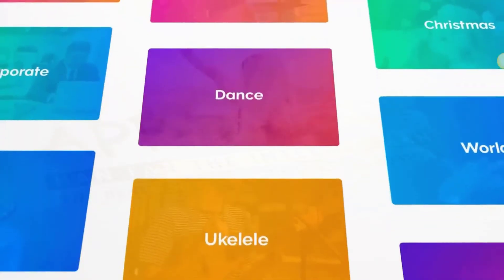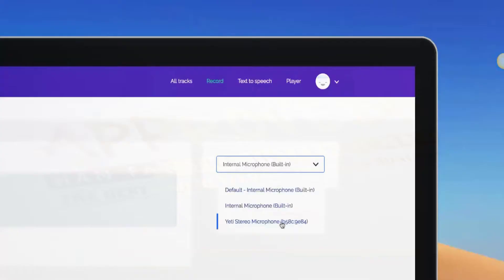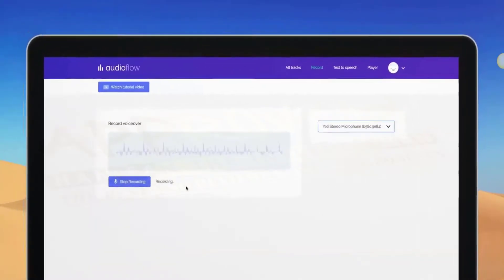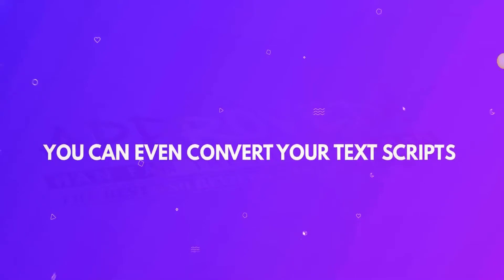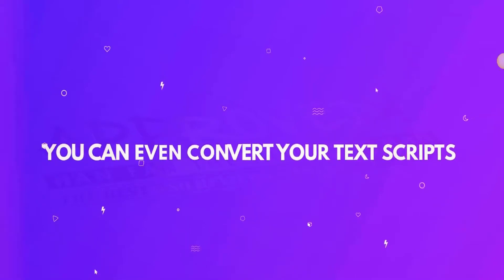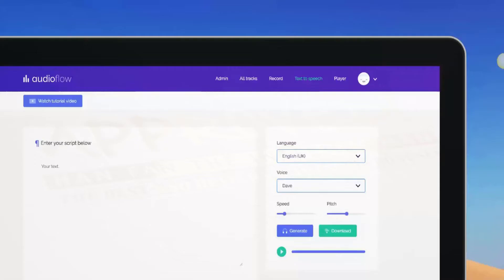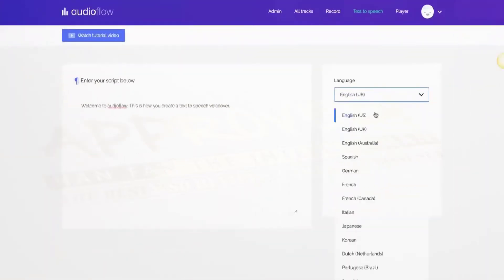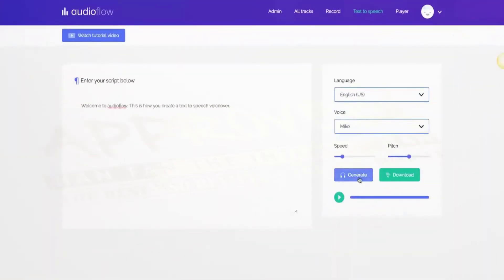Audio Flow Sales Video - get *BEST* Bonus and Review HERE!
AudioFlow Allows You To Make Videos Like The Pro's With The Most Advanced Audio Suite For Creators & Marketer's! Audio Flow Is Probably The Best And Most Complete Audio Solution For Video Creators Ever. Audio Flow provides video creators with premium audio tracks for every type of video. Everything from slow cinematic, upbeat ukelele, modern dance and even logo stings & sound effects for explainer videos! Audioflow also comes with a Voice Recorder, Realistic Text-To-Speech Creator in upto 14 languages and 60 different voices and an Audio Player for Podcasting! Your friend Han Fan The Internet Man in this Sales Video gives you an honest Review about Audio Flow and tells you just why you must get your exclusive copy now!

Audio Flow Bonuses and Review - Audio Flow

AudioFlow Key Features:

- Record Your Own Voiceovers & Also Create Voiceovers In Foreign Languages!
- Incredible Multi-Language Text-To-Speech Creator & Audio Player For Podcasts!

Title: I want my AudioFlow Bonus [youtube]